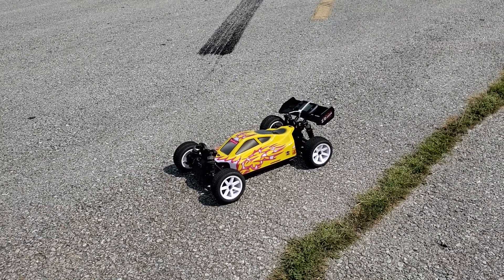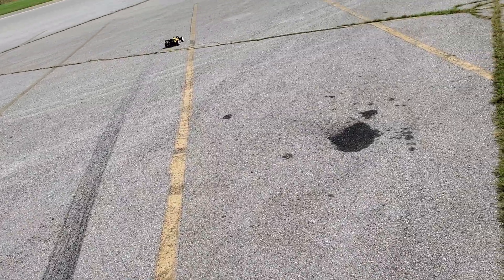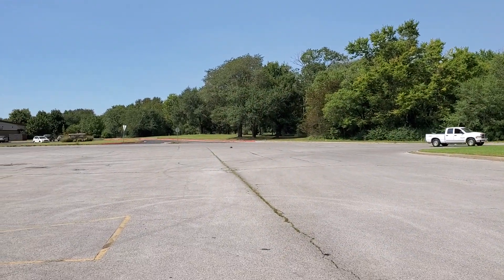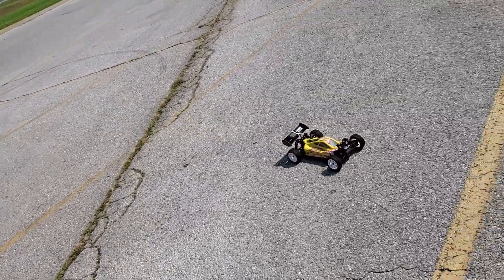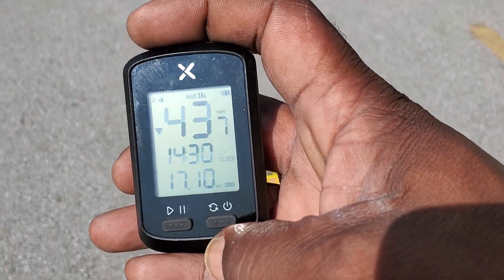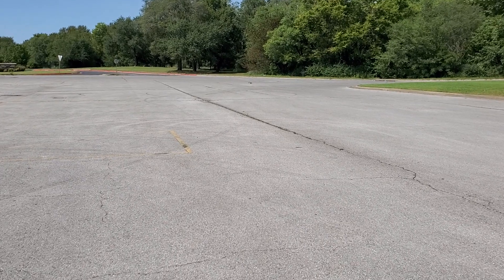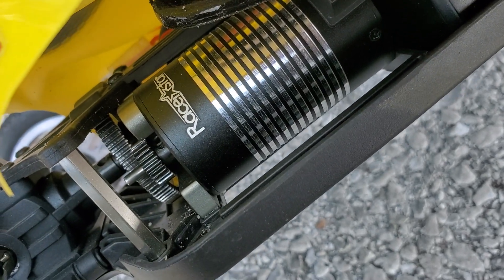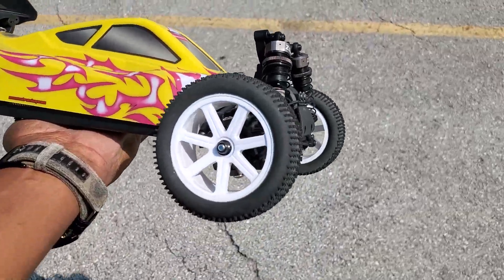ZD Racing Thunder B-10E Buggy Kit First Run On 3s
Trying the ZD Racing Thunder B-10E Buggy Kit on 3s. Shake down and speed run.